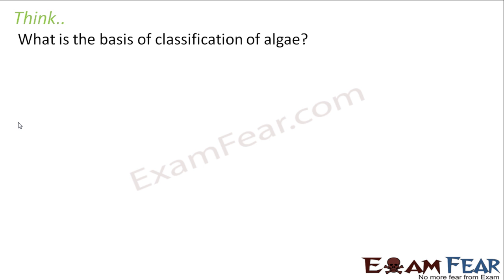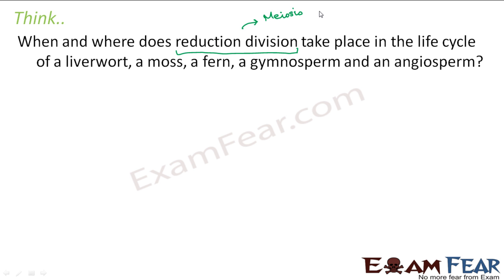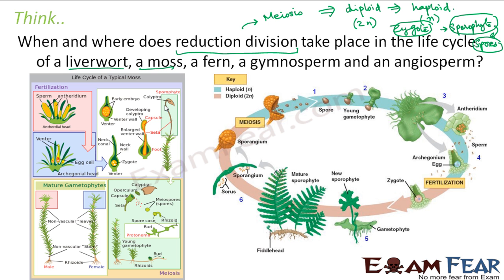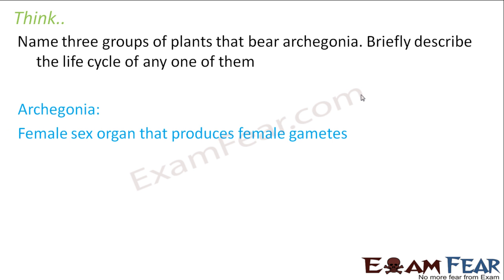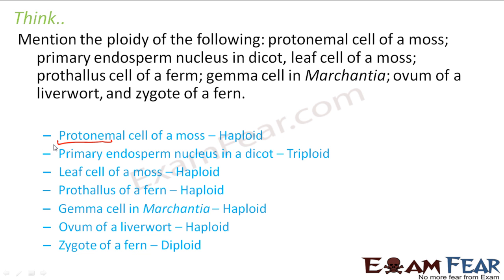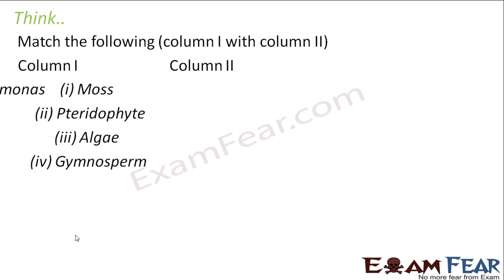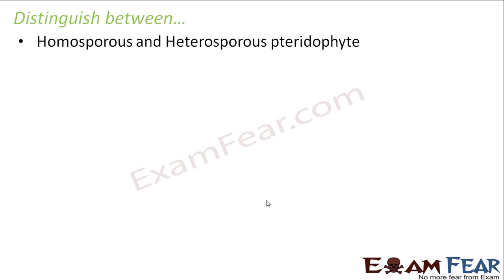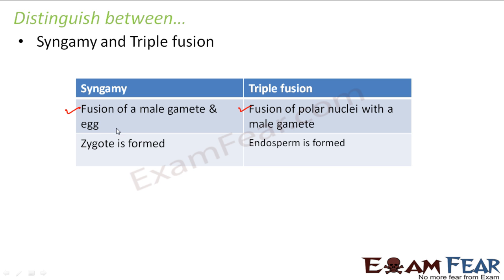Biology Plantae part 25 (Problems) CBSE class 11 XI